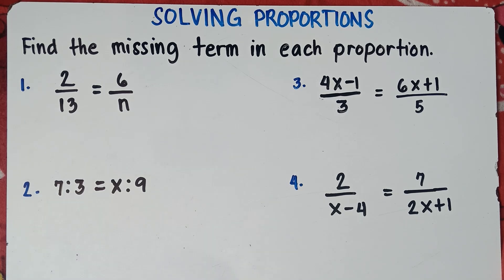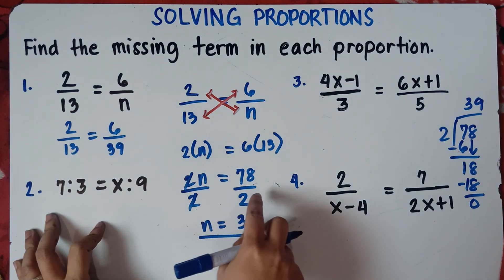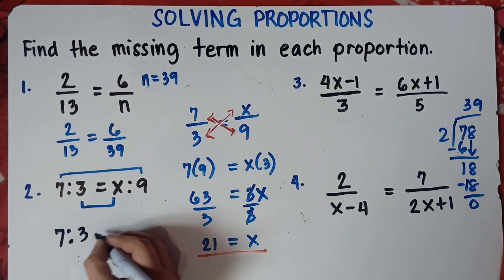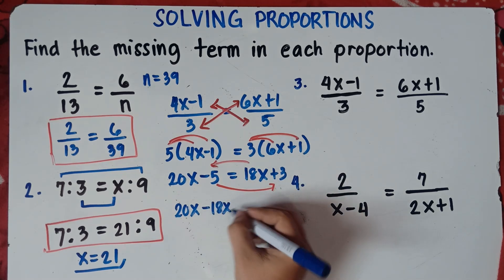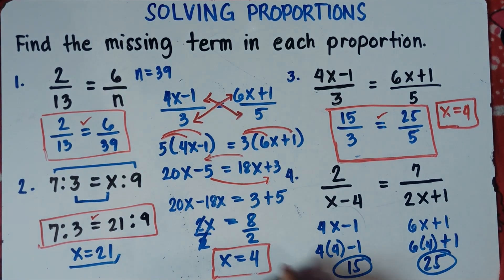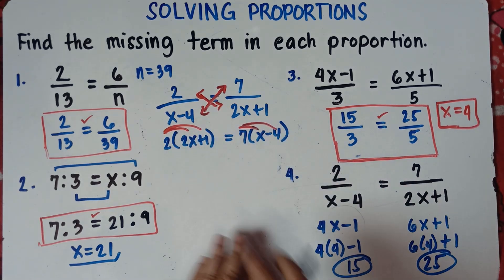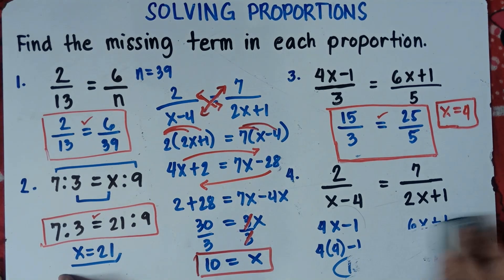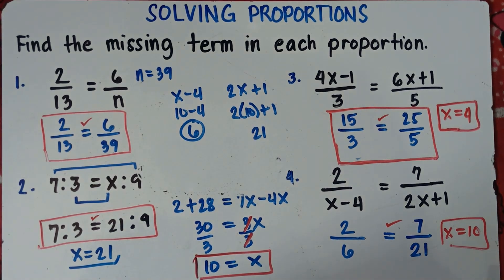Solving Proportions | Find the missing term in each proportion | Explain in Detailed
Proportions | Tell whether the two ratios form a proportion | Explain in Detailed
Ratio and Proportion | Explain in Detailed
In this Video you will be able to find the missing term in each Proportion. This video also helps you to recall  cross multiplication and how to simplify equations. This video contains plenty of examples.
KEEP FIGHTING!